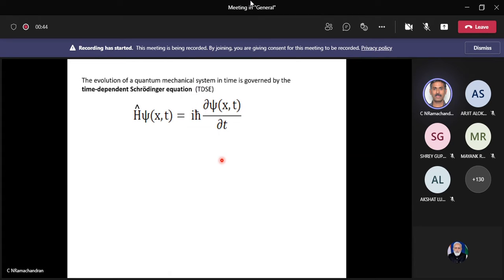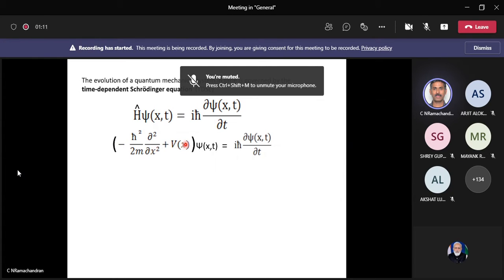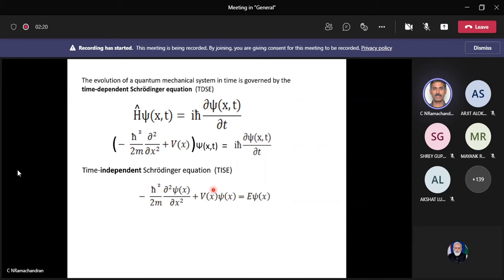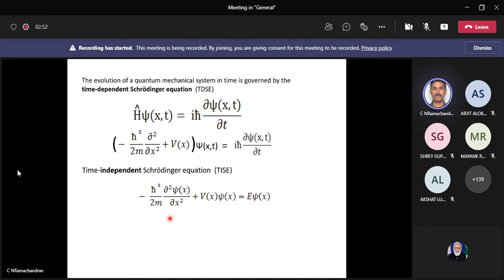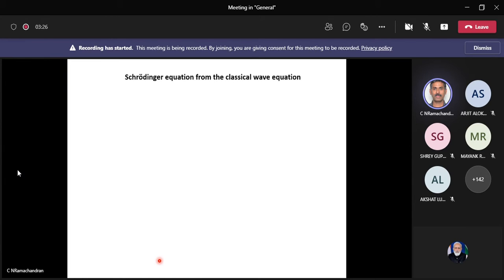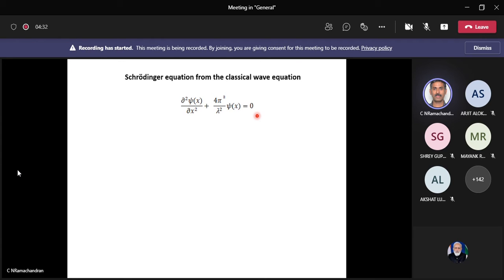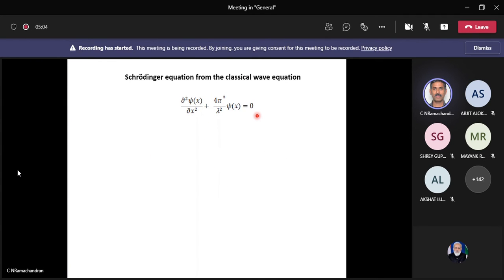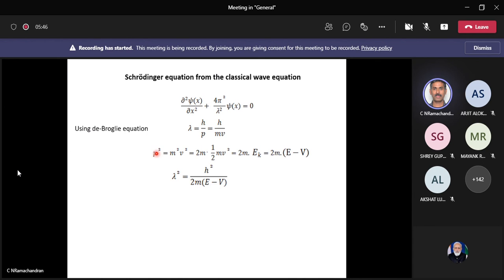quantum chemistry lecture 4 . 1